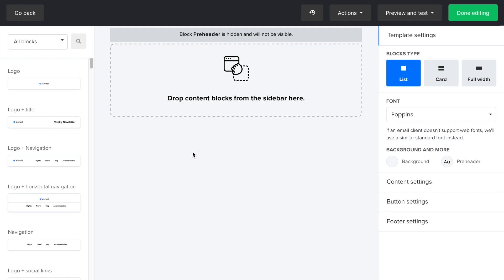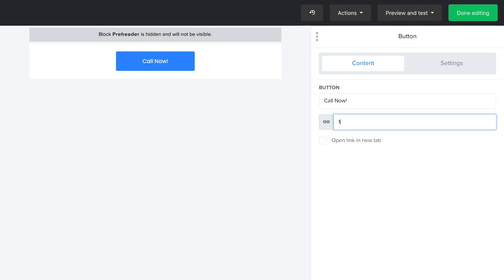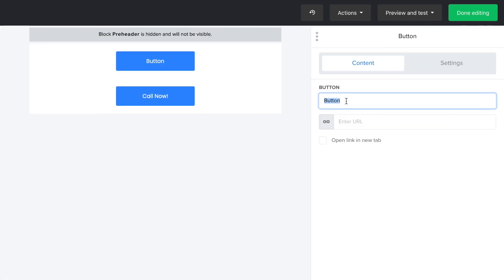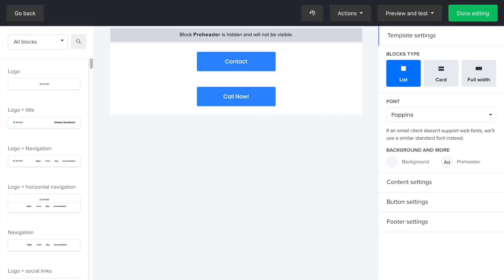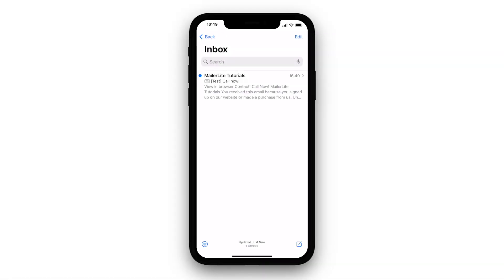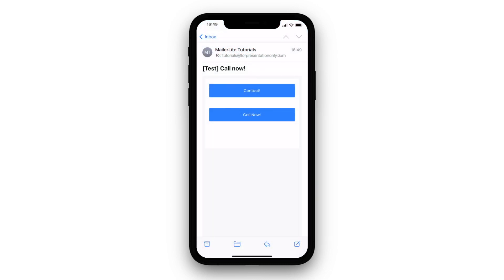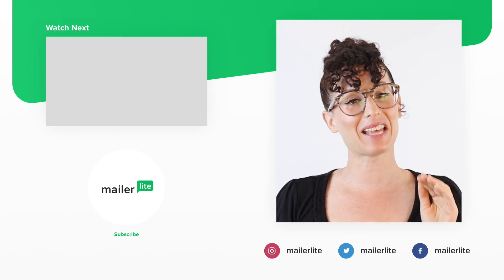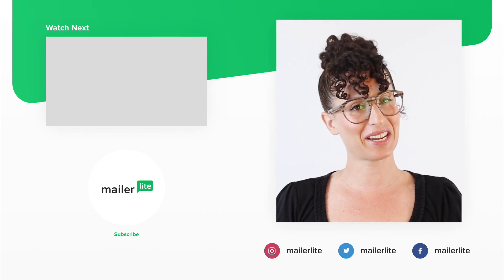How to Add a Mailto or Click-to-Call Link in Your Email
Adding a mailto or click-to-call link to your email is an easy way to increase the response rate from your subscribers. In this video, I'll show you how to add a mailto link and a click-to-call link to your email.

This video is also included in our email marketing academy. Acquire a full range of email marketing skills that can improve your campaigns and get a certification as an email marketing expert at the end. Enroll for free

Need a Forever-Free MailerLite account with up to 500 Subscribers and all the important features included?

If you like simplicity, effectiveness, and being treated like a human, you might just love using what the whole team at MailerLite has in store for you.

Time stamps:
0:00 - Help your subscribers communicate with you with the click of a button
0:19 - Add a click-to-call link to your newsletter
0:40 - Add a click-to-email link to your newsletter
0:55 - Preview and test link buttons